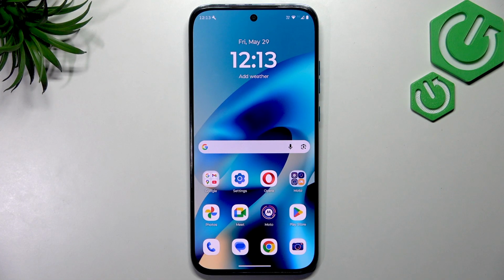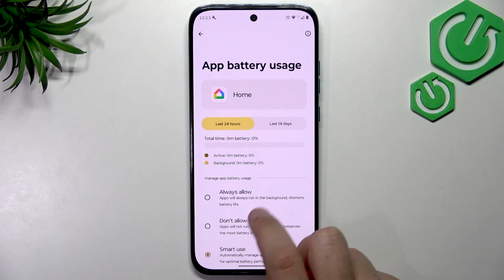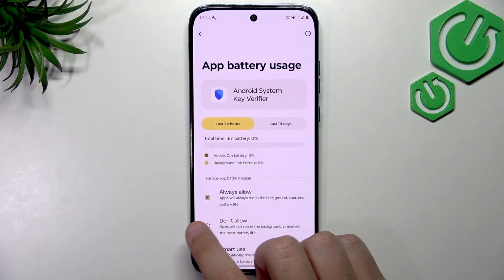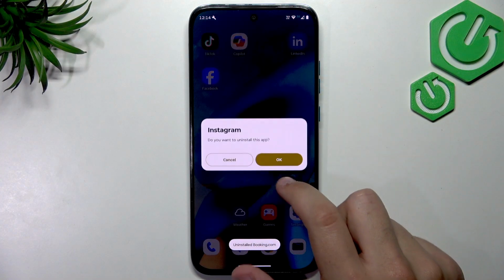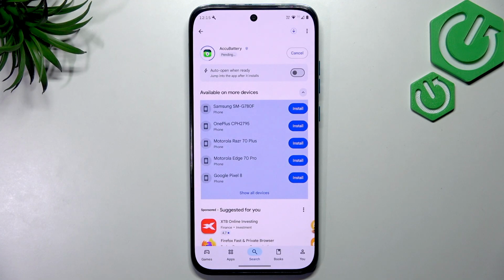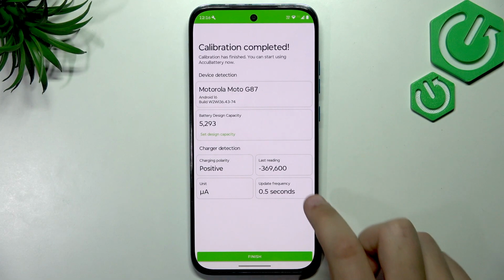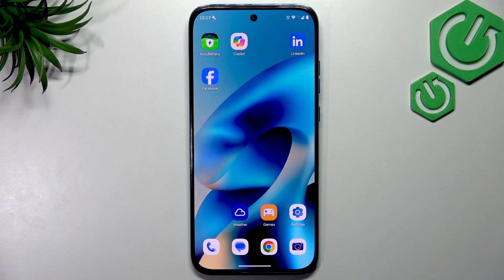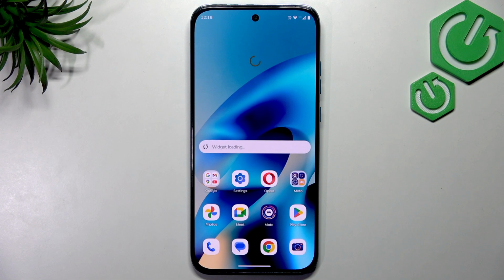MOTOROLA Moto G87 – How to Fix Battery Drain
In this video I show simple, effective steps to fix battery drain on your MOTOROLA Moto G87. You will learn how to check Battery Usage, stop apps running in the background, remove or disable bloatware, install AccuBattery to test and calibrate battery health, and restart the phone to refresh the system. These steps help you identify whether the drain is caused by apps or a deeper hardware issue and when to contact an authorized service center. Follow along to get longer battery life from your Moto G87 and reduce unexpected battery loss.

How to fix battery drain on MOTOROLA Moto G87?
How to use AccuBattery on MOTOROLA Moto G87 to check and calibrate battery health?
Where is Battery Usage on MOTOROLA Moto G87 and how to stop apps from running in the background?

0:00 Intro – What we will fix
0:09 Open Settings and go to Battery
0:20 Battery → Battery usage – view last 24 hours / 14 days
0:38 Stop background apps – select app and choose "Don't allow"
0:55 Remove or disable bloatware (Booking, Instagram, TikTok etc.)
1:40 Open Play Store and install AccuBattery (by Digibyte)
2:21 Set up AccuBattery and run calibration
2:54 Restart the phone to refresh system
3:18 If problem persists, visit authorized service center
3:32 Outro and wrap up